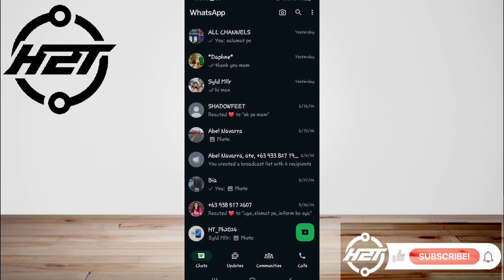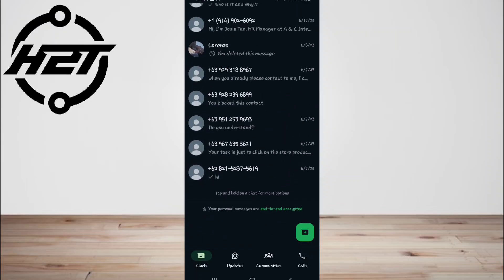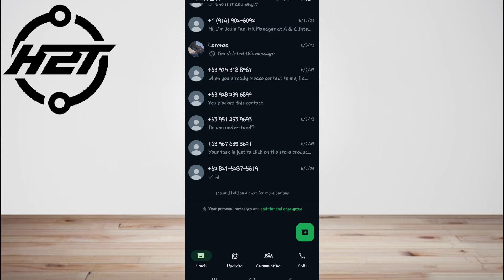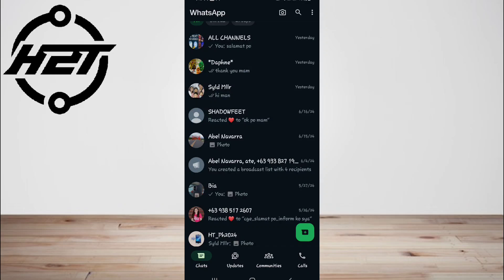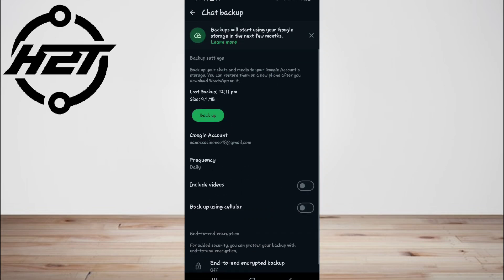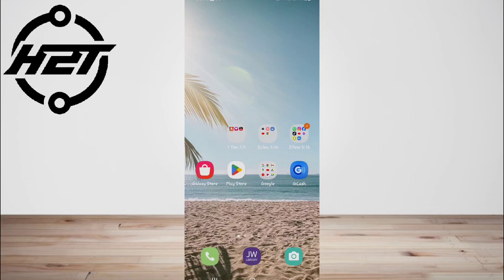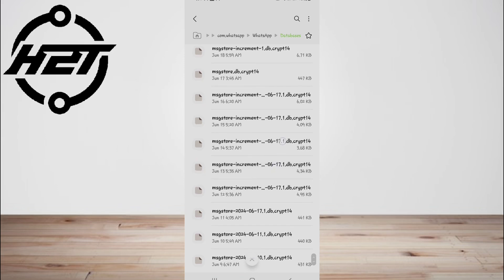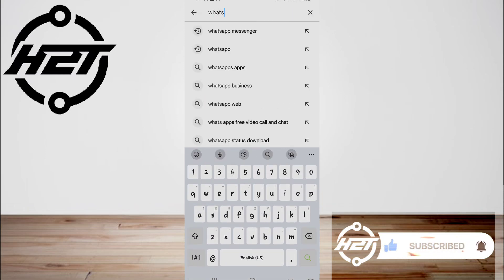How To Recover Deleted WhatsApp Group Chat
In This Tutorial, "How To Recover Deleted WhatsApp Group Chat".  We will  show you how to recover a deleted WhatsApp group chat with our easy-to-follow guide. Losing important group chat messages can be frustrating, but there are methods to retrieve them. Follow our step-by-step instructions to understand the recovery process, including using backups and exploring other available options.. By the end of this tutorial, "How To Recover Deleted WhatsApp Group Chat" you'll have the knowledge and tools to recover your deleted WhatsApp group chat, ensuring you don't lose valuable conversations and information.